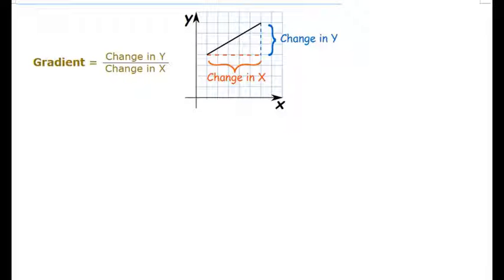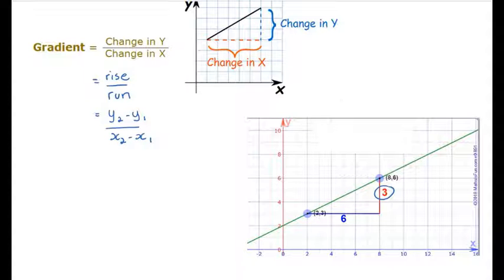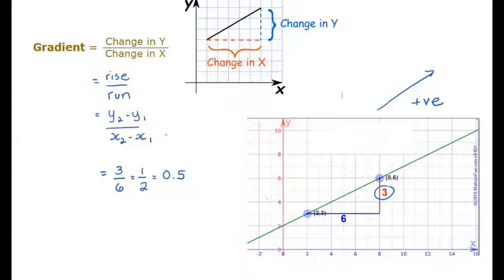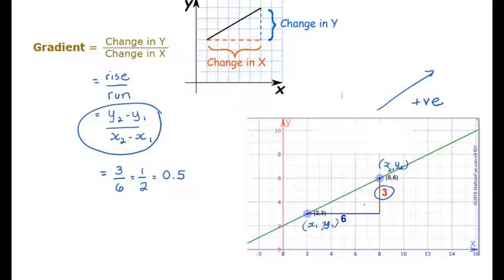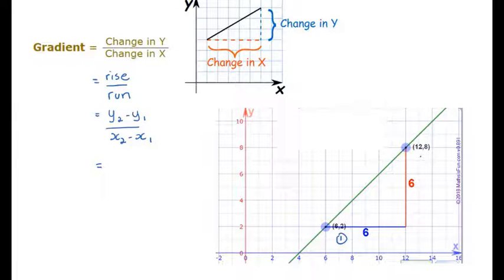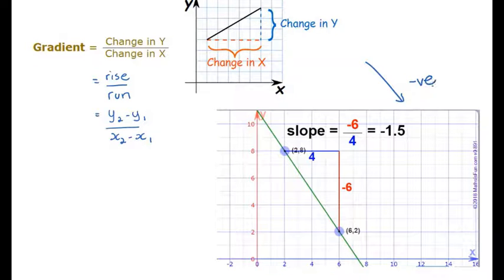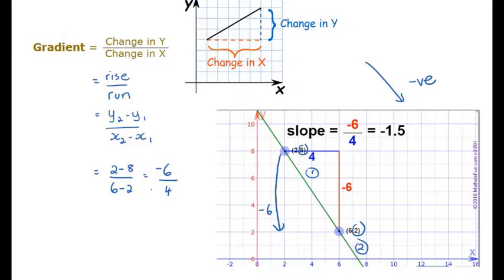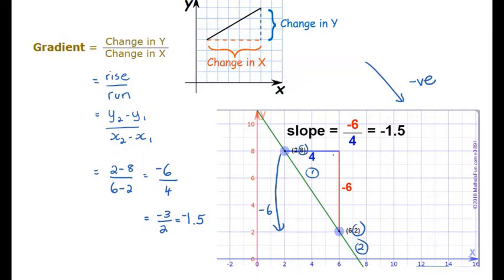Linear equations 2 Gradient